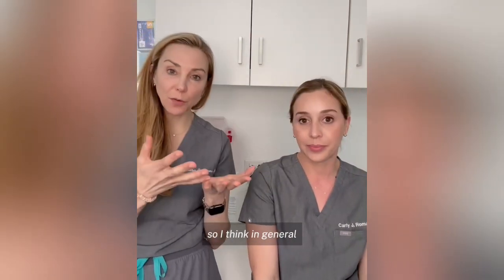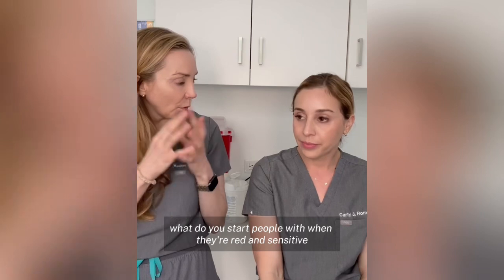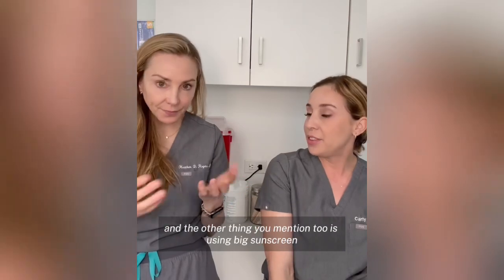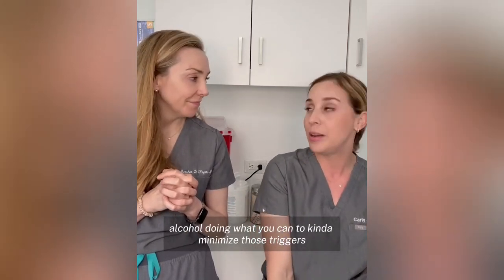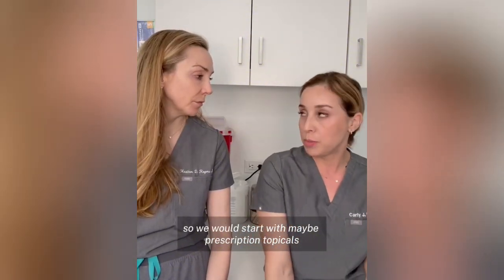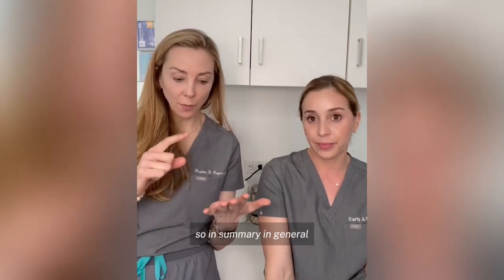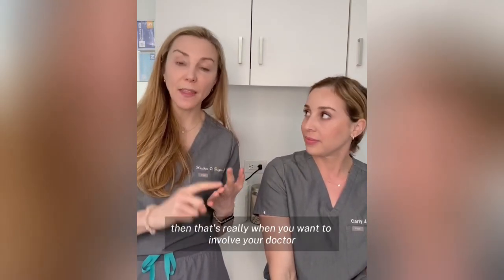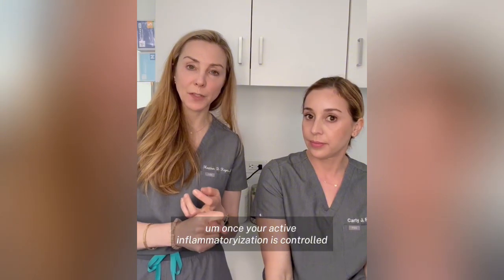All about Rosacea | According to a Dermatologist